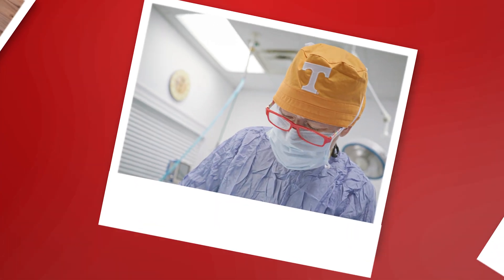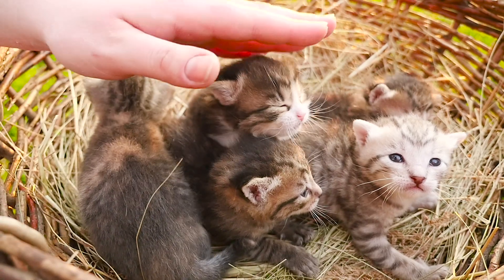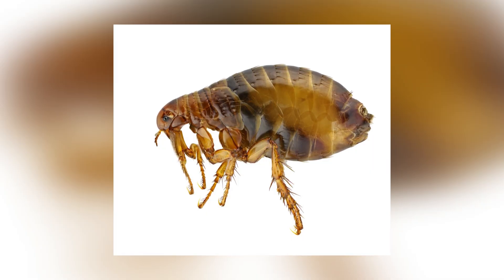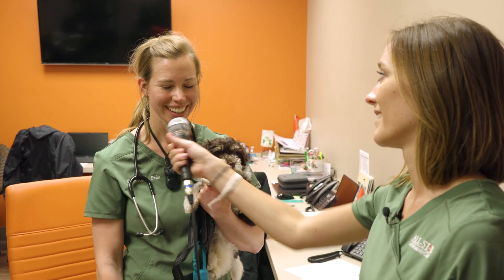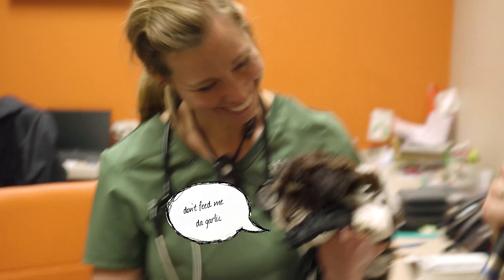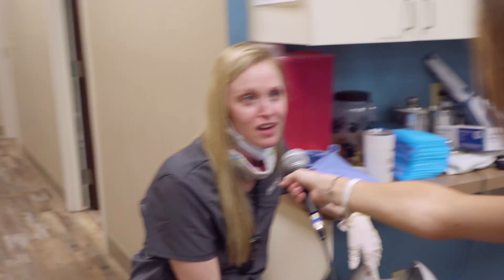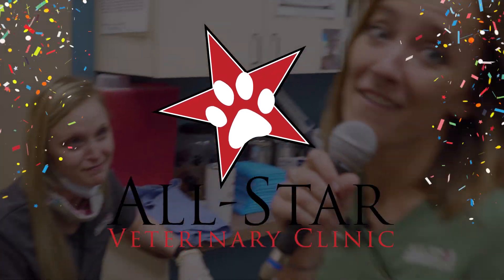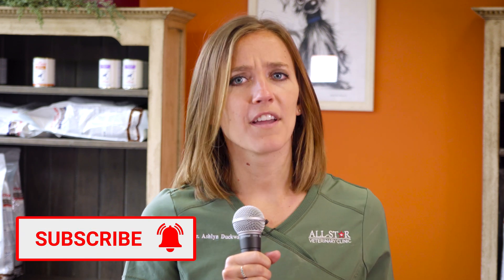DOES GARLIC PREVENT FLEAS? | Episode 2 | Mythbusters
Does garlic prevent fleas? Is it hard to say Heinz Body Hemolytic Anemia five times fast? ...yes, yes it is... Dr. Duckwall is back with another episode of Mythbusters and she's prepped and ready to prove or debunk today's popular veterinary myth!